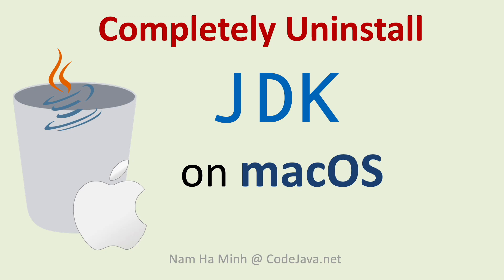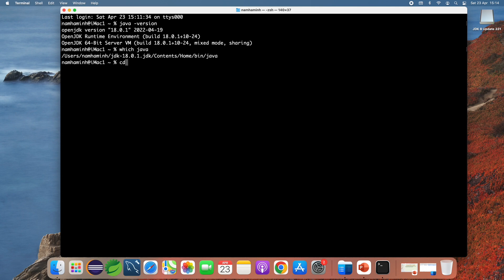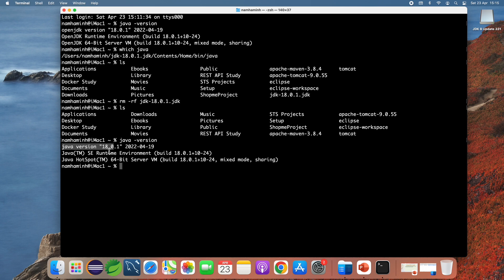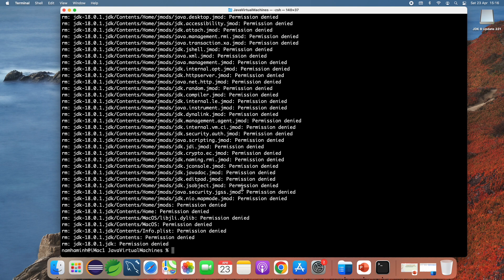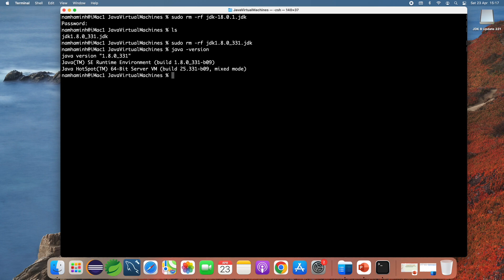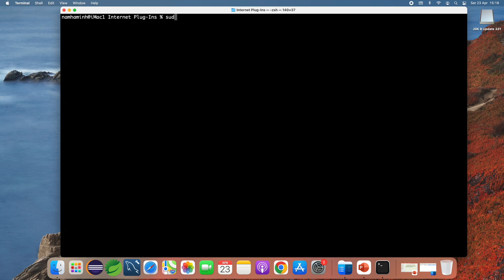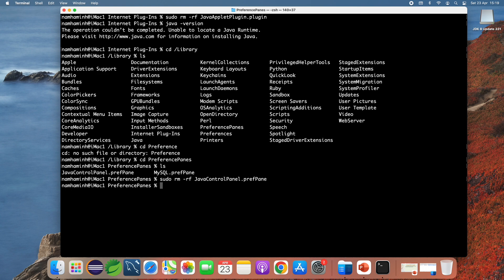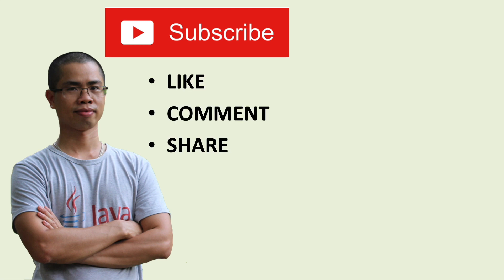How to Completely Uninstall JDK on macOS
Steps to completely remove Java Development Kit (JDK) installations from macOS computer. In this video, I'll show you:
- Uninstall OpenJDK 18
- Uninstall Oracle JDK 18
- Uninstall Oracle JDK 1.8